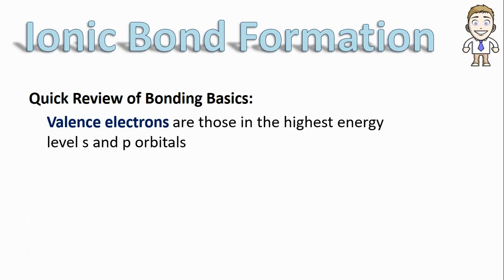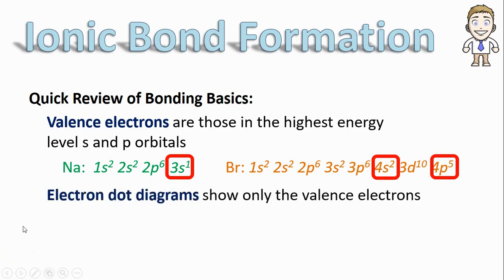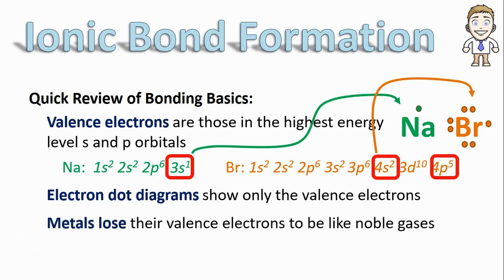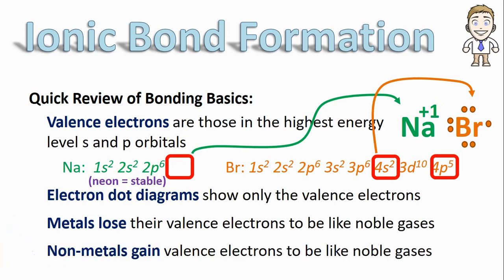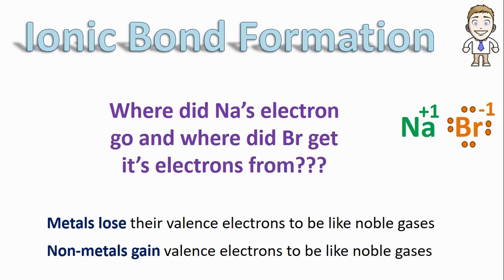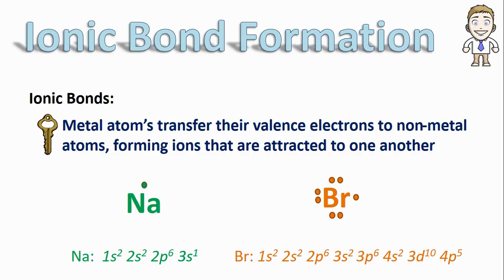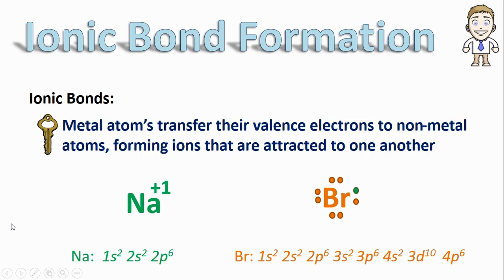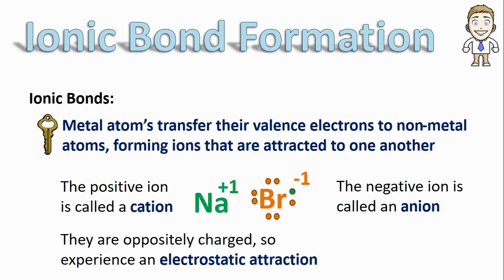4.1 - Ionic Bond Formation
Learn how ionic bonds are formed between metallic and nonmetallic atoms.  Find more chemistry resources related to this, and other, videos at my